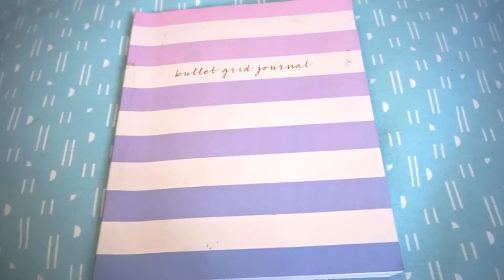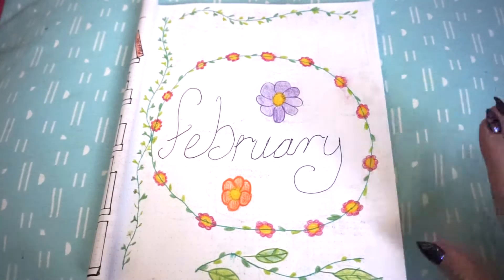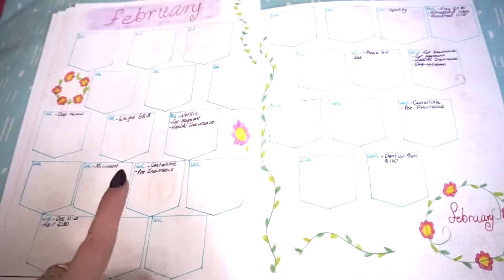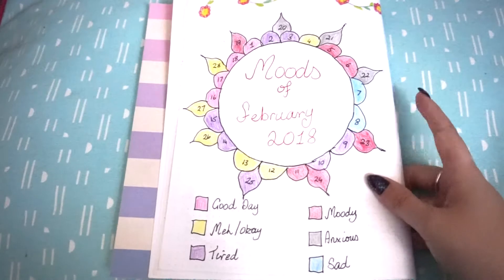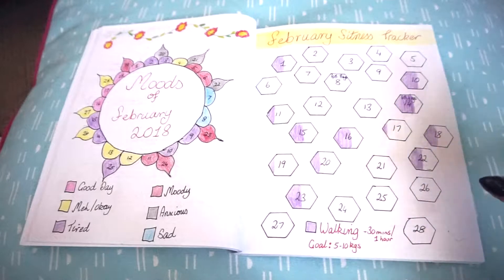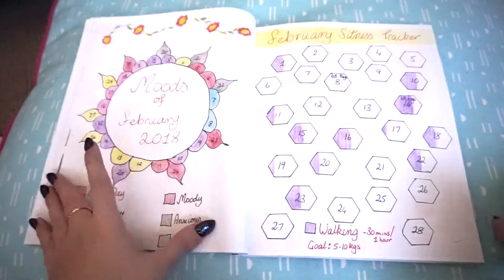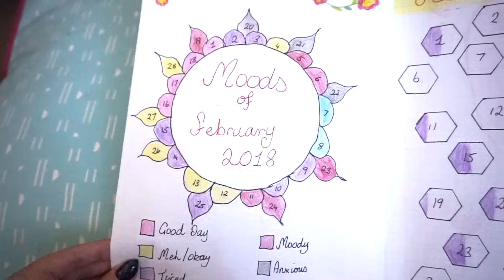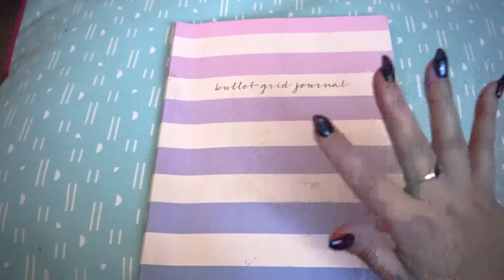FEBRUARY BULLET JOURNAL SETUP | Lissee Jaye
HEY!

If you like it, then please go ahead and give it a big thumbs up!

Camera: Sony A5000
Editing: iMovie
Photo Editing: Picmonkey.com - Photoshop

XoPeace!